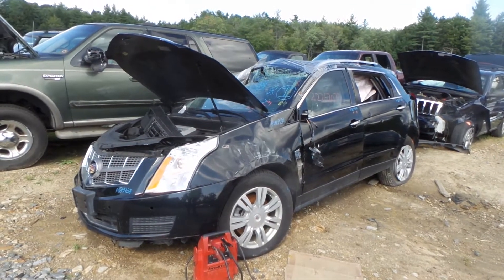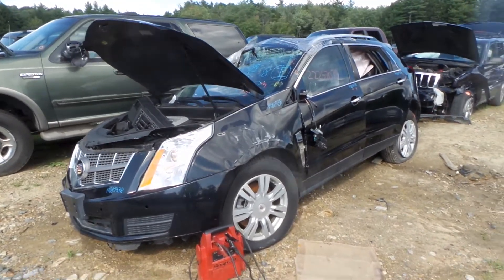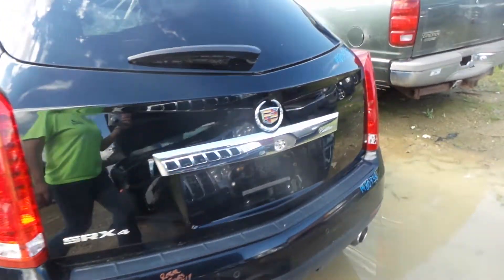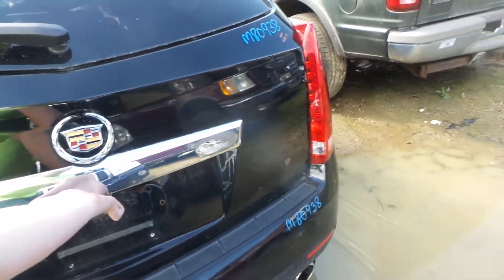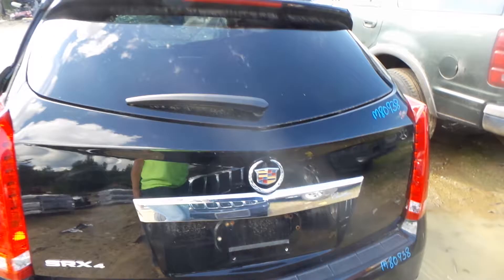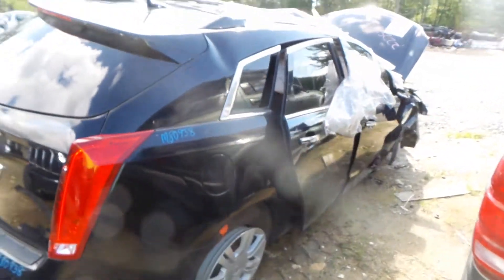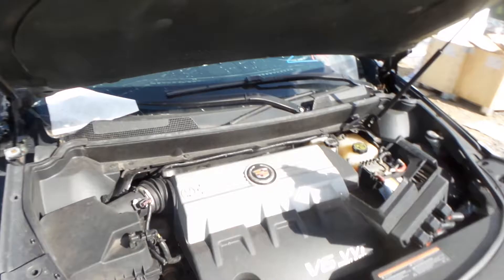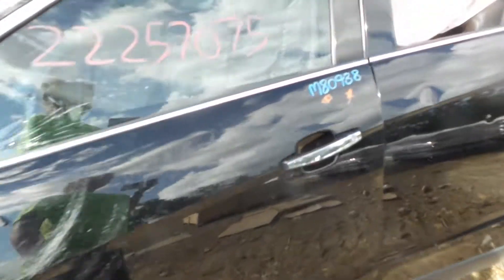Parting Out 2010 Cadillac SRX | Stock # M80938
New England Auto and Truck Recyclers is parting out a 2010 Cadillac SRX.